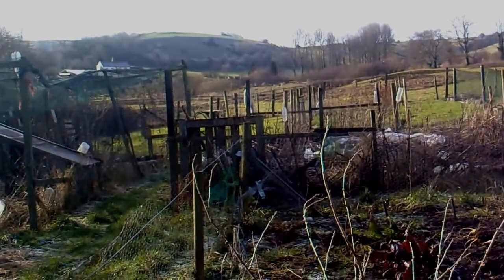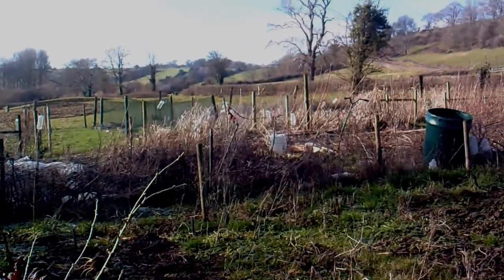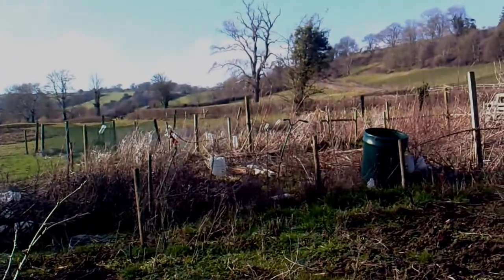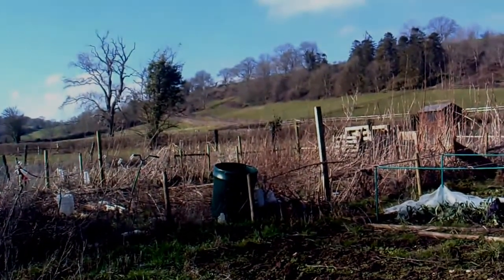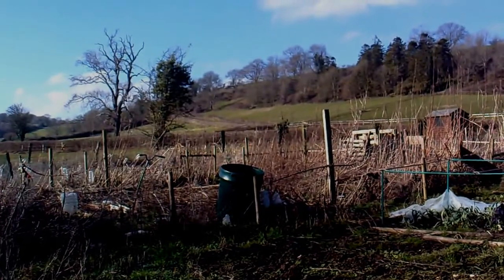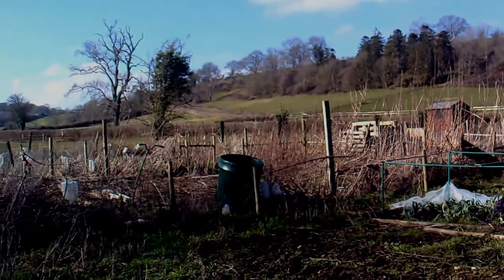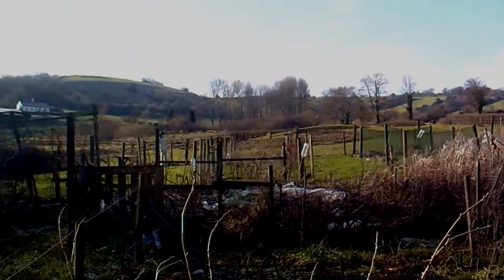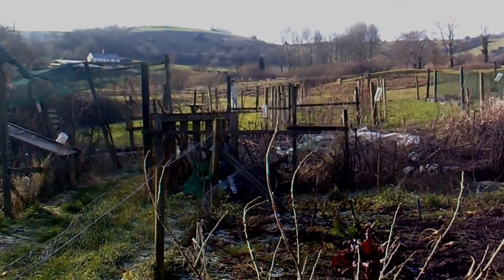Vlog, Video Log Friday, 6th February 2015, Blackcurrant bushes